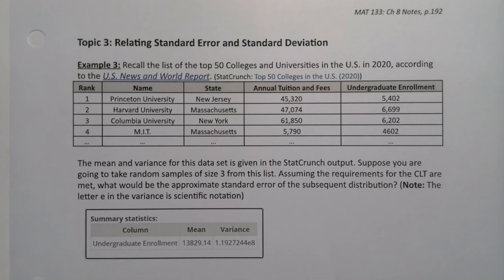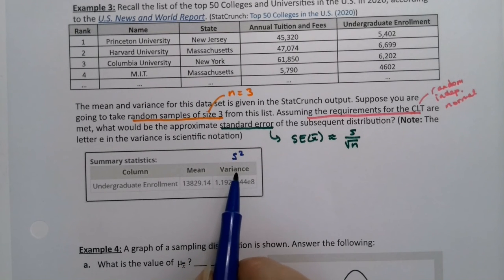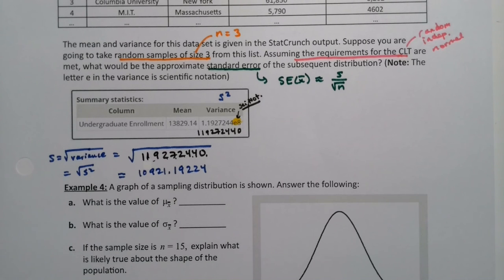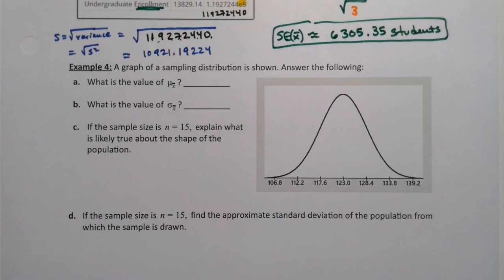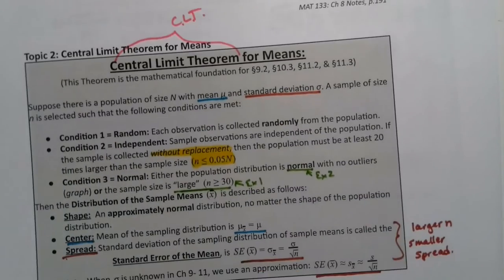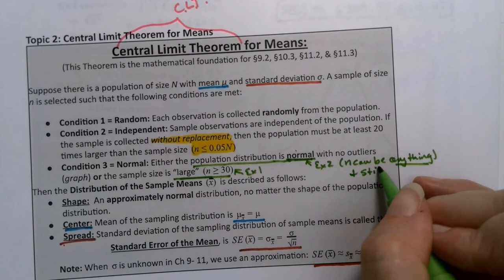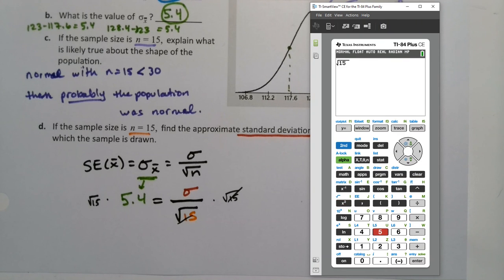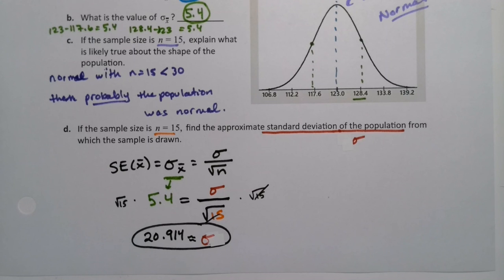MAT 133 8.1 Part 3 (FA20)